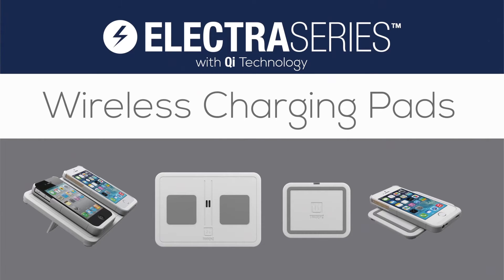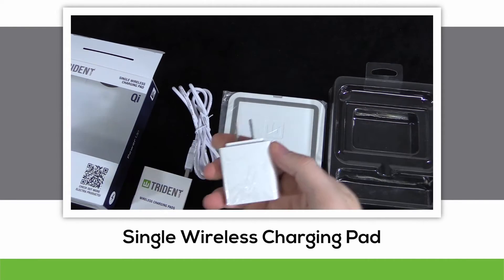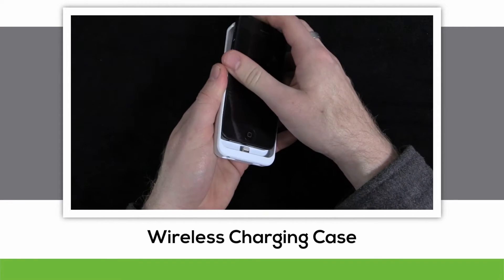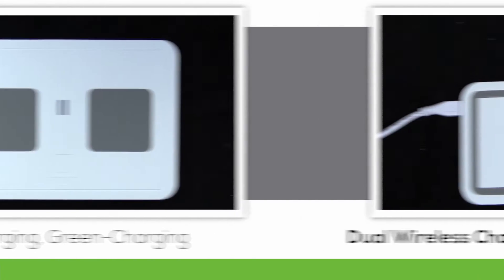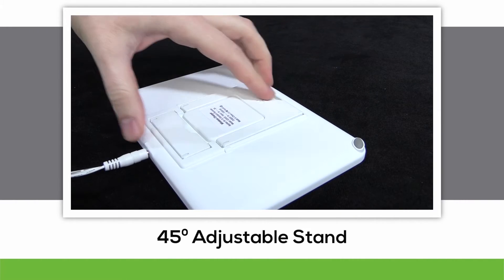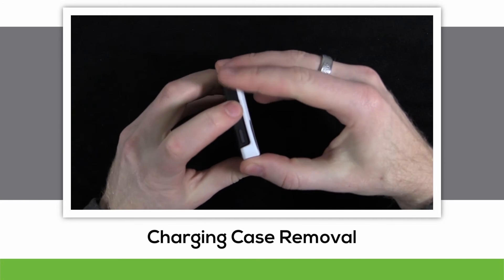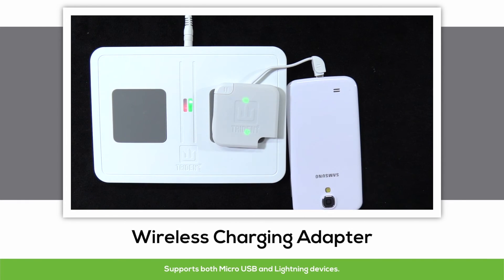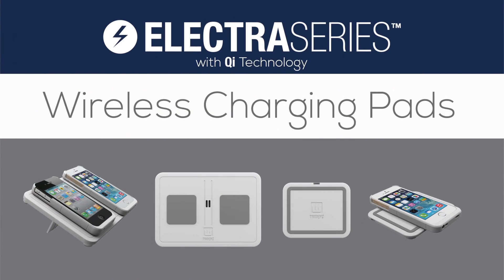2014 Series Overview - Qi Wireless Charging Pads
Qi (pronounced "Chee") wireless charging, also known as inductive charging, is a method for transferring power wirelessly. Qi is fully compatible, meaning that any phone or other device carrying the Qi logo will work with any charging surface that carries the Qi logo.

Our Dual & Single Wireless Charging Pads provide a safe and convenient way to charge your Qi-equipped device.

If you don't have a device that is Qi compatible then you can use one of the Qi charging cases or the Qi charging adapter to turn almost any phone into a Qi-compatible device.